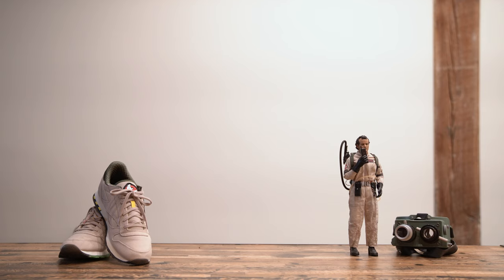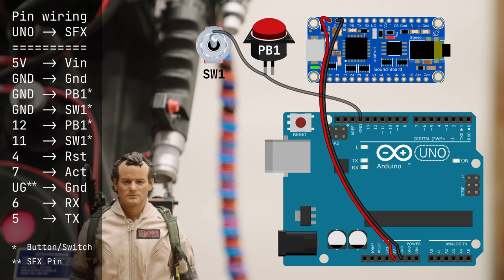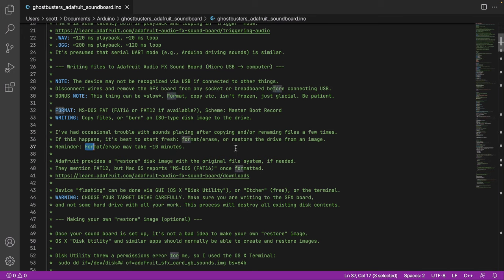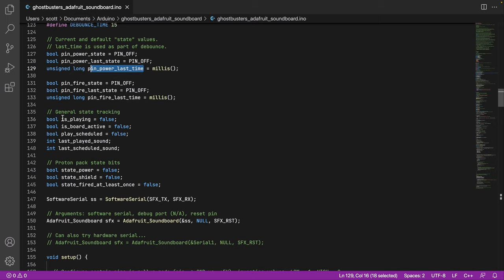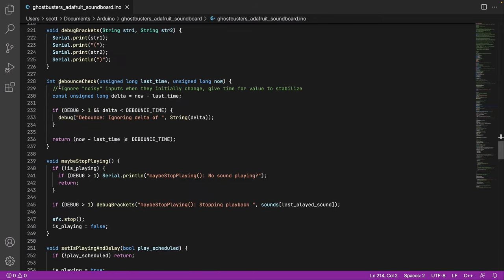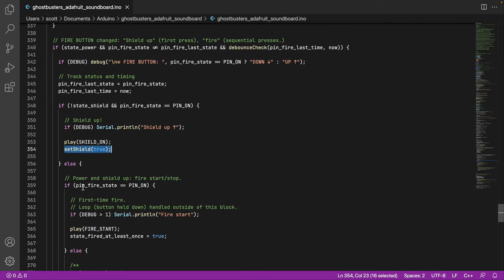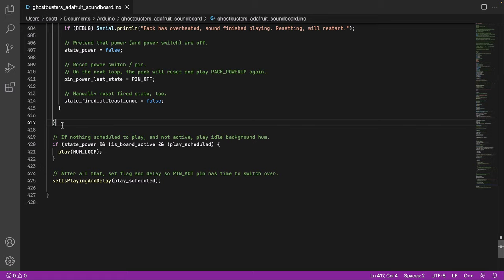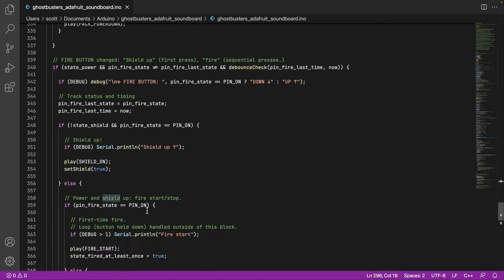👻💥🔊 Ghostbusters Proton Pack Sound Effects: Build Your Own / How-To, DIY Electronics w/Arduino 🛠️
"You're never going to regret this, Ray!"

After a number of requests, here it is; hopefully, just in time for Hallowe'en 2021: A full demo, tutorial and how-to on my DIY sound effects module for my own Ghostbusters Proton Pack. This one took a while to make, but it was also fun. I hope it's interesting, and perhaps you can build your own sound module based on this!

This uses an Arduino Uno (or Nano), an Adafruit Audio FX Sound Board module (16 MB version), and a program I wrote (C++) for the Arduino that makes everything work.

You can find the Arduino source code with a README, documentation, more instructions, sounds and other assets here.

00:00 - Intro: “He Slimed Me”
00:58 - Proton Pack Custom SFX: Demo
01:54 - Want to build it? Requirements, etc.
02:43 - Demo: Electronics, serial output, sound effects, logic
04:45 - Adafruit Audio FX Sound Board
05:34 - Wiring connections: Arduino to Sound Board
07:44 - Copying sounds to the Adafruit SFX Board (USB)
08:24 - Walk-through: Arduino C++ program code
09:13 - Code: Sound board notes, I/O, latency etc.
11:27 - Code: Debug, sound + pin configuration
14:29 - Code: Variables + “state” tracking
16:37 - Code: serial configuration, setup(), pin modes, debug output example
19:49 - Code: debounceCheck()
21:00 - Code: loop(): check inputs (power + fire), sound logic
22:07 - Code: Power switch logic
23:59 - Code: Fire button press + shield
25:59 - Code: Fire button hold, release
26:57 - Code: Overheat and reset
29:47 - Code: Idle background hum loop
30:45 - Code: Scheduling and playing sounds
34:06 - Code: setPower(), setShield()
34:45 - Code: Closing thoughts and thanks
36:14 - Bonus material: Proton pack innards, messy wiring, “Ready to believe you”